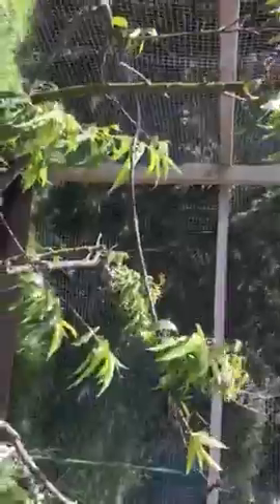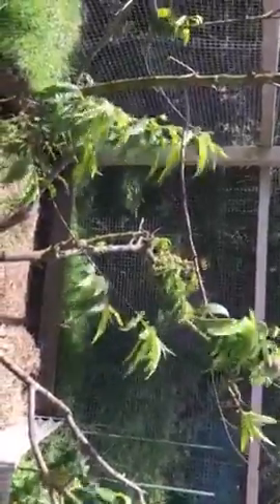The orchard cage duck enclosure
A guided tour of this feature of our garden sorry about the background noise it was a windy day .